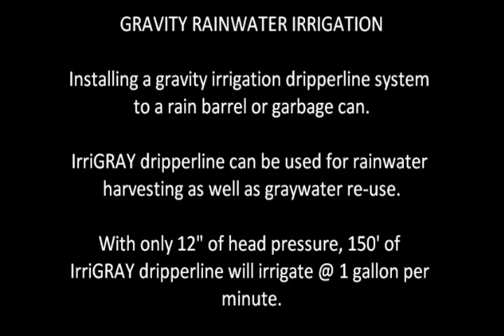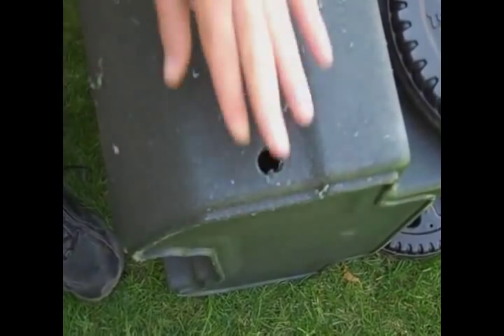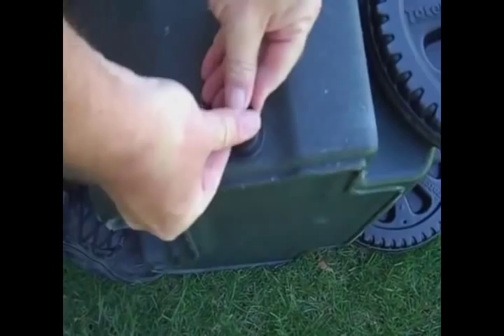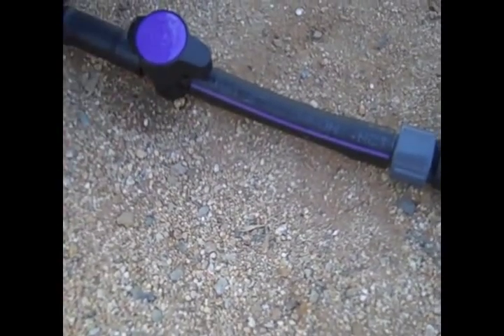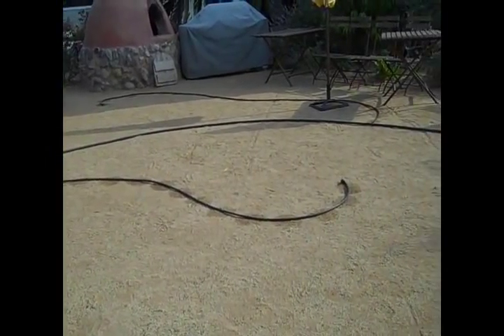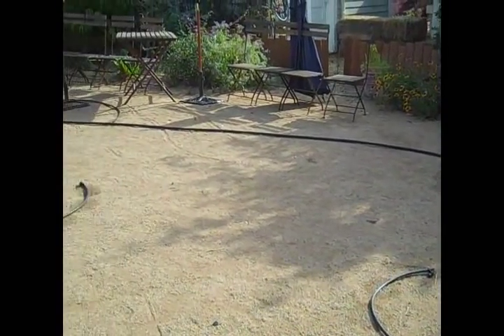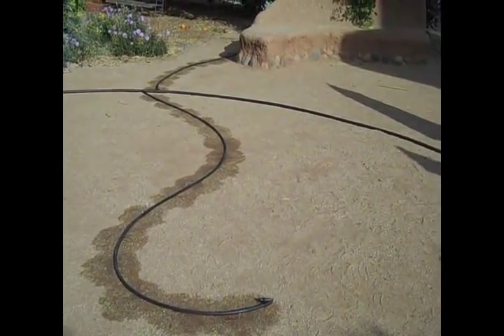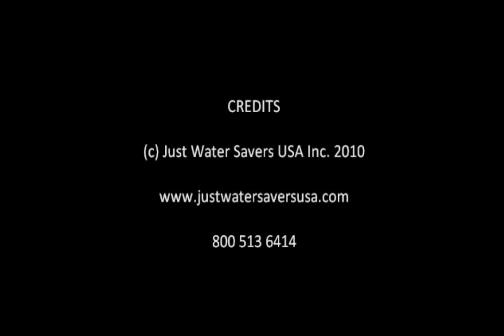Easy garden irrigation using Rain Barrels / Trash Cans & IrriGRAY dripperlines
Standard dripperlines and soaker hoses clog easily, even with fine filtration. They are also very slow, especially if relying on gravity alone.

IrriGRAY dripperline, designed for graywater irrigation, can also be used for rainwater irrigation.

Only 400 micron filtration is required (meaning a particle as large as 0.4mm will not clog the emitters. Because of this only basic filtration is required, and a small filter will provide many months of use before a simple clean is required.

The irrigation rate is also far higher, even with gravity alone. 150' of IrriGRAY dripperline will irrigate at 1 gallon per minute with just 12" of head.

If pressurized at 5-10 psi, the same dripperline will irrigate at 5 gallons per minute.

IrriGRAY has been proven in tens of thousands of installations over 5 years in Australia, and is now manufactured here in the US, in US standard size tubing.

for a list of distributors / dealers, or buy directly on line.